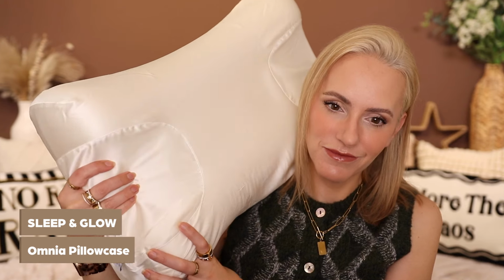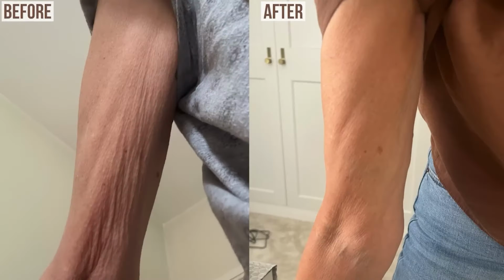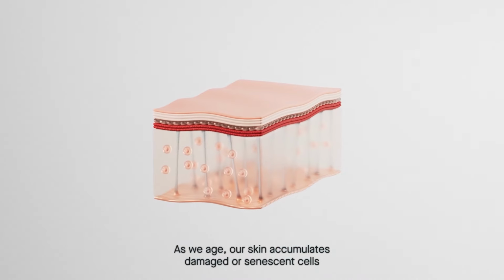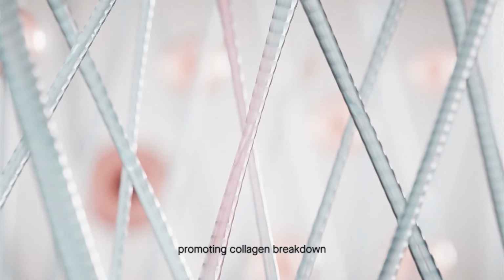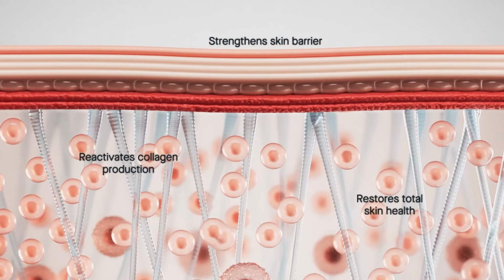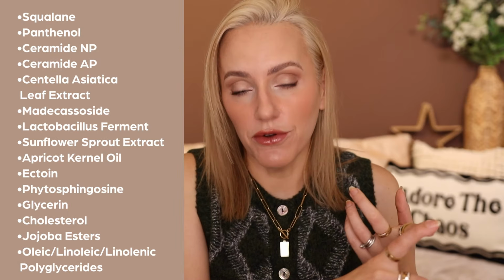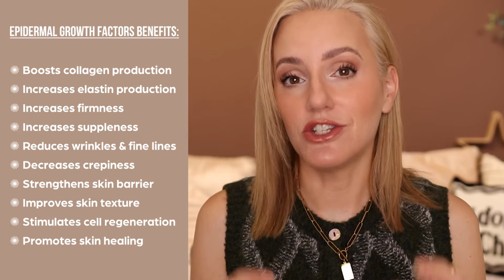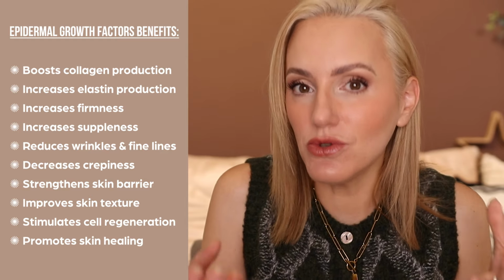Anti-Aging Products That Actually Work To Erase Wrinkles! | Over 40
Thank you for tuning in to today's video - Anti-Aging Products That Actually Work To Erase Wrinkles! - There are so many skincare products out on the market that it can be very overwhelming finding what you actually need. Here are a few product recommendation for products that have been tried and tested and actually work for me! This video is part sponsored ad by Sleep & Glow, but the feelings expressed throughout are 100% my own. Hope you enjoy x

🛍 PRODUCTS MENTIONED 🛍
CREASING WRINKLE PREVENTION
STATIC WRINKLE ERASERS
* VITAMIN A

AGE: 45
SKIN TYPE: Dry Flaky Areas with Oily T-zone
SKIN TONE: Fair-Light with Neutral Undertones